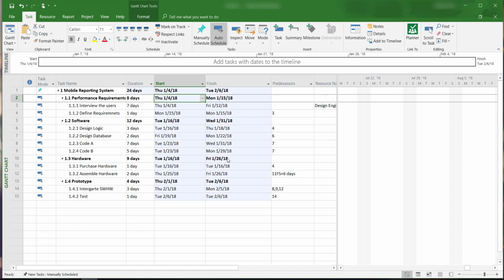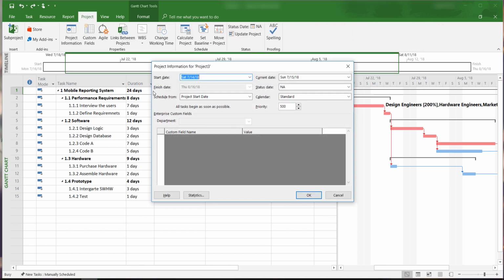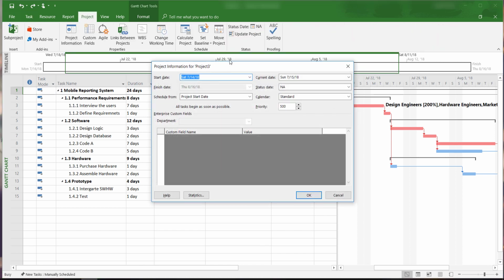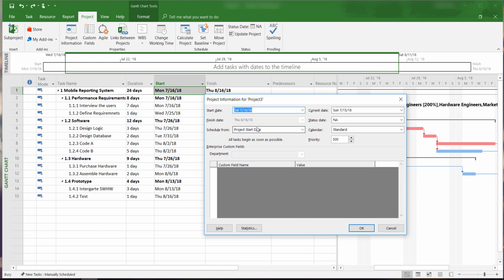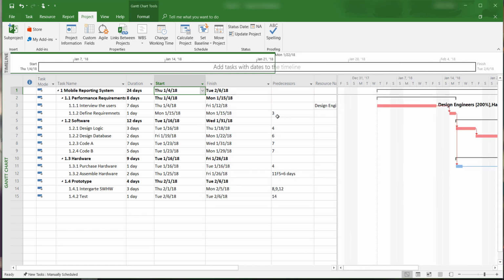MS Project Tutorials 11: Change Start Date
Welcome to Microsoft Project 2016 tutorials.

In this video, I'll show you how to change the start date of a project.

The course materials are available on YouTube.